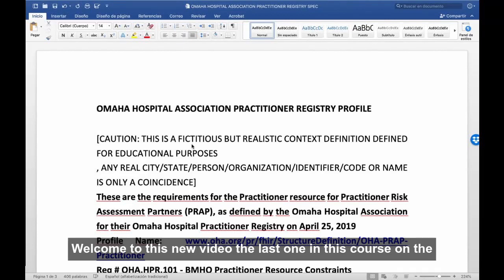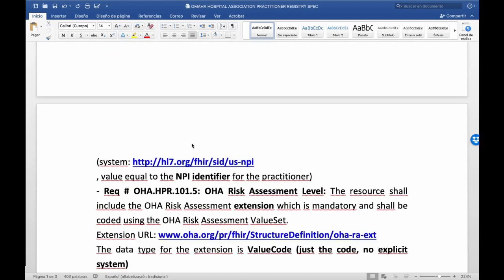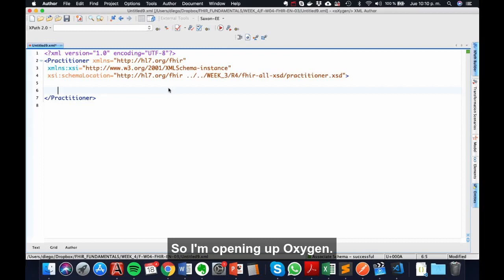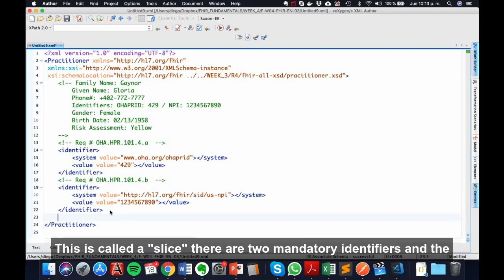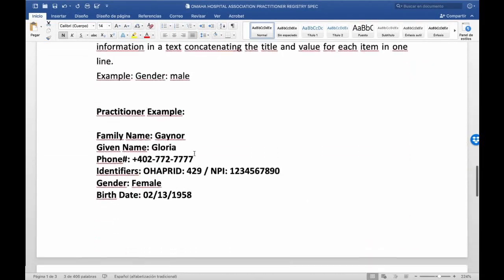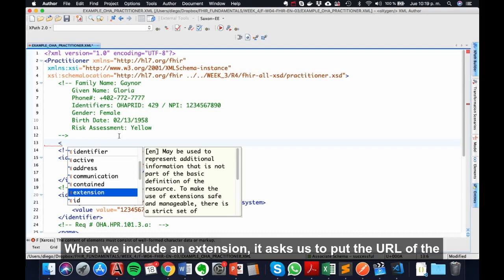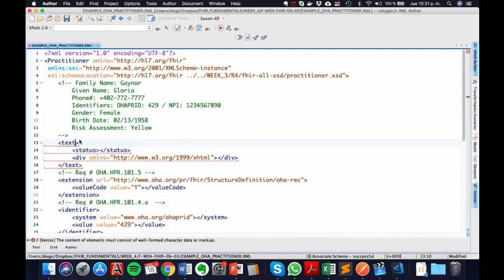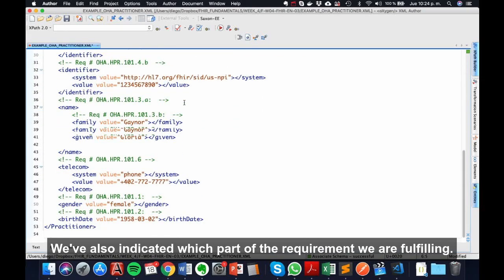CONFORMANCEII EN FINAL EDIT